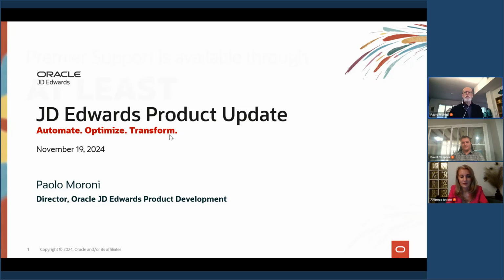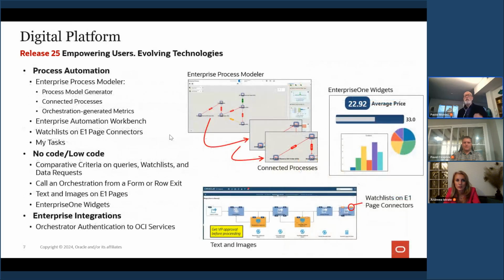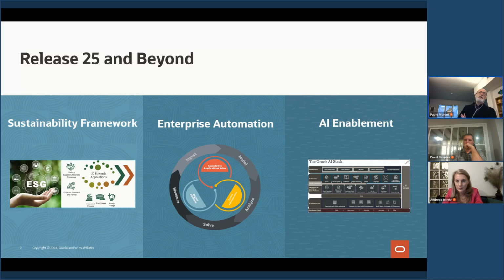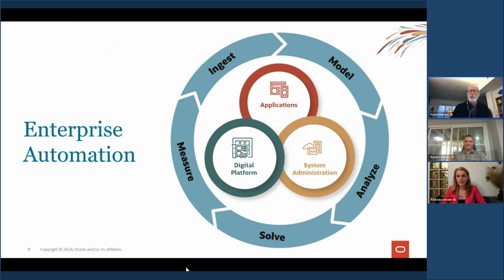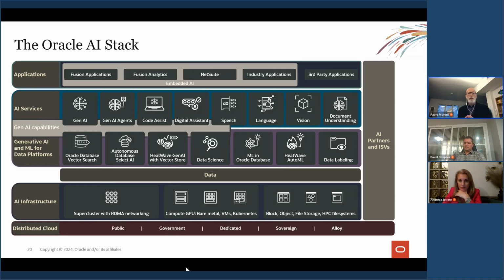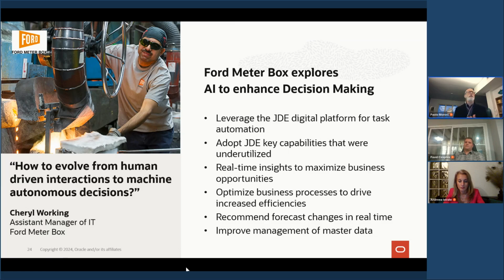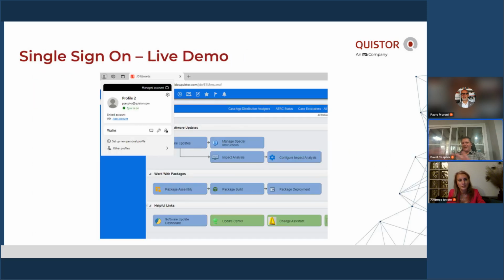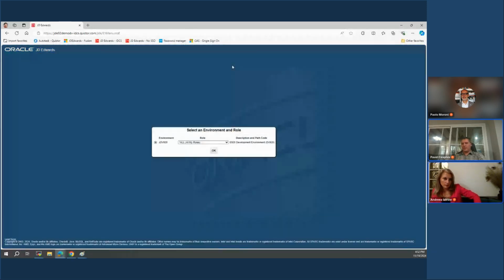JDETalks: Release 25